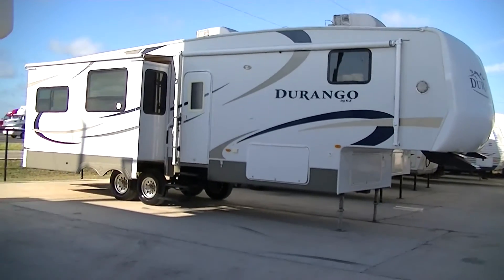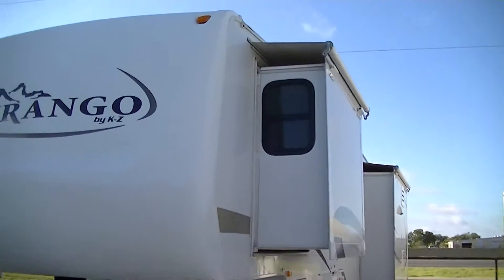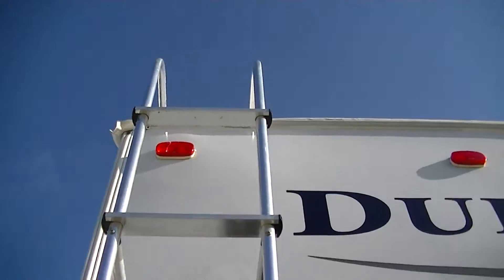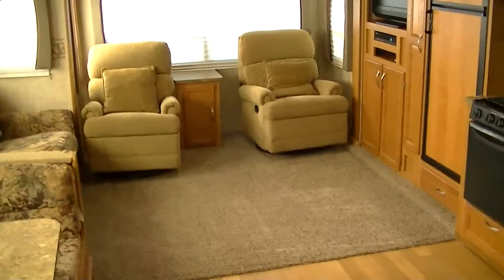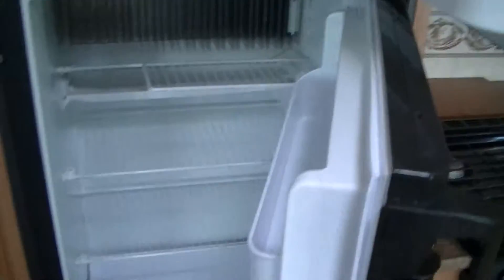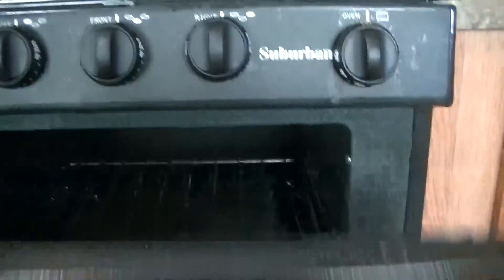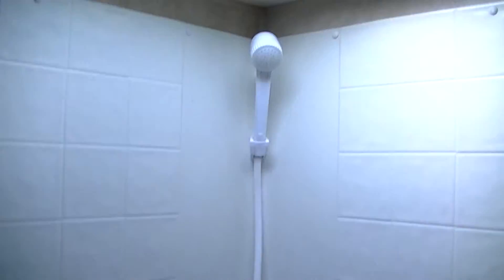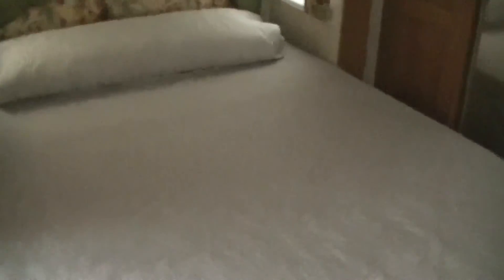There is Still Time To Go Camping! Family Friendly 2008 Durango 325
The lakes are wide open! Now that summer has ended and everyone is back at work and school it is the perfect time to go to the lake! Just imagine all of the peace and quiet you will have! This easy to pull family friendly fth wheel is perfect for those long weekends at the lake cooking on the camp fire and eating S'mores! Thanks to the full bath you wont have to make those late night trips to the dirty public facilities! With a full kitchen great meals are fight at your fingertips! Holding tanks for fresh and waste water as well as a 12volt power system and two way appliances means you are fully self contained and can set up base camp where ever you want! With sleeping for six there is room for the kids to come along on your adventures! Priced for a quick sale at ONLY $22,995.00 this great family friendly fifth wheel wont last long! Call today to schedule your review , when you call remember to ask for Bob Barker and lets make a DEAL!